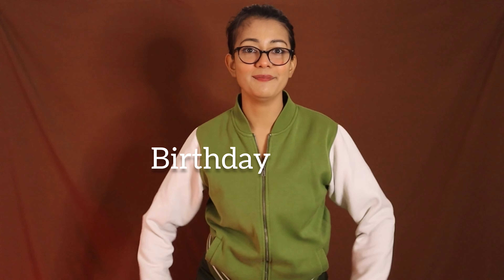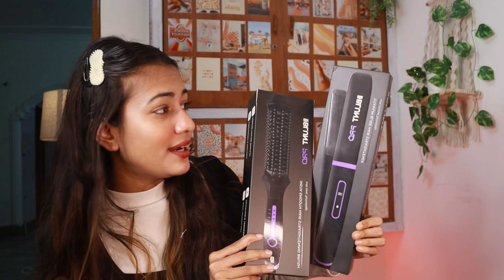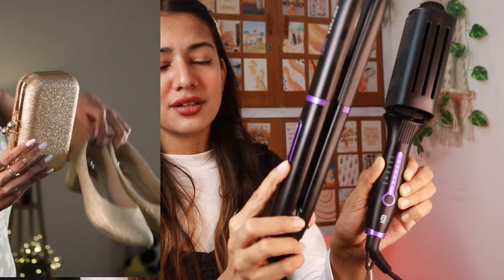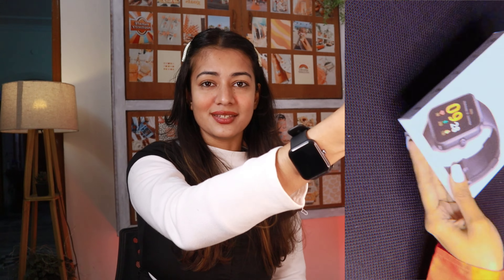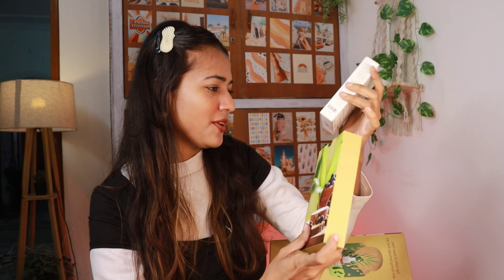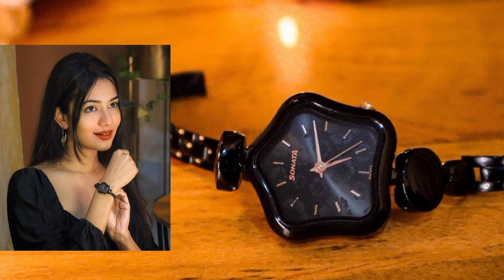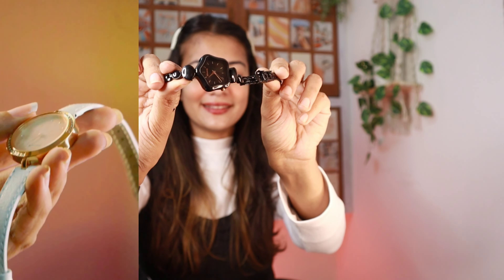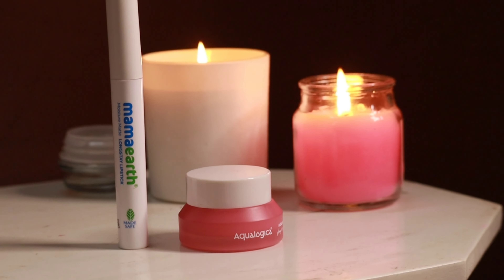Birthday PR Haul | Lifetime Free Clothes, Jewellery, Smart Watch, many more| Clovia Nightsuits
Birthday PR Haul | Free Jewellery, Smart Watch, Hair Straightener and many more | Clovia Nightsuits|

🌸Clovia's Birthday Sale is on!

Clovia's Birthday Sale is on. Enjoy flat discounts on Bras, Briefs, Active, and Nightwear.

Hey guys this is my first PR haul. PR means what brands send you just to use or review but not pay for it. These are some products I loved using and also my thanksgiving for the brands and most importantly you. I thought my birthday would be the best time to upload this video. Thank you guys. Love
Charchita 🍒

You can directly dm her and choose any products from her page.